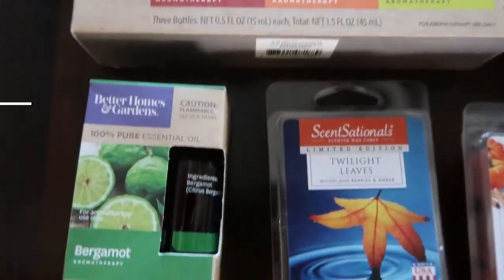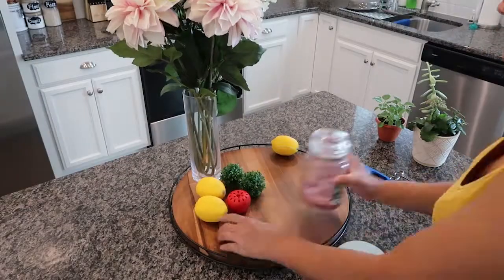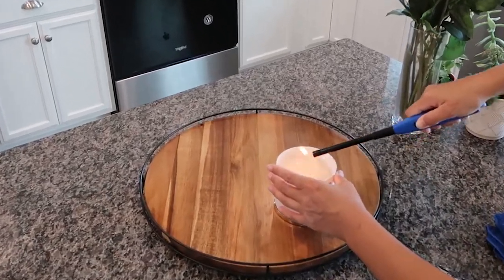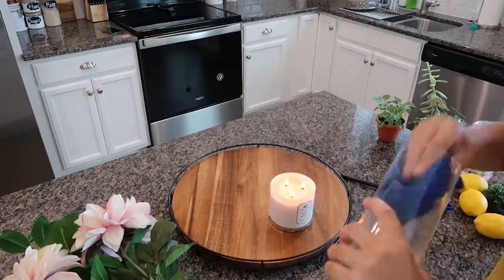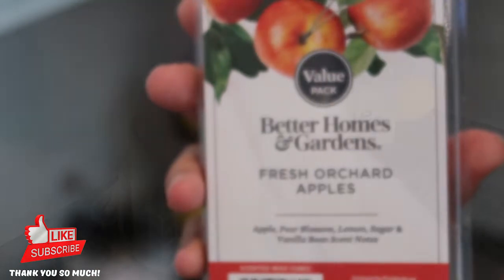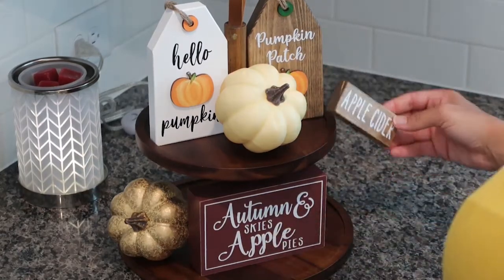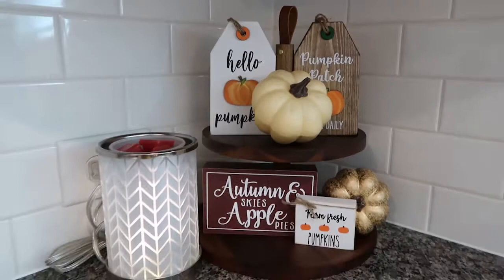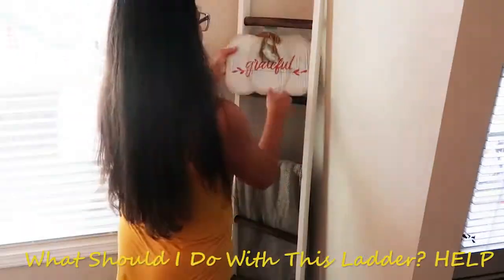New! Fall Decorate With Me 2021 // Cozy Farmhouse Décor Ideas // Autumn // Speed Cleaning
Hey! So in today's video we will be decorating for Fall. I know I  am little behind according to other Youtubers, but I am hoping that you are still in the need of some inspiration and ideas, not to mention I NEED SOME HELP. There are a few areas in my home, that I have NO IDEA what to do with. So I am hoping to not only inspire others, but to be INSPIRED!!! Thank you, and enjoy, xoxo.

Need some idea on what you need to clean before FALL DECORATING THEN CLICK THIS

PSA: After today, my schedule is changing. Thanks for the understanding.

Fall Essential Oils Blend:
Vanilla Spice
Vanilla: 4 drops
Cinnamon: 2 Drops
Sweet Orange: 2 Drops

Come check us out on INSTAGRAM, where we post everyday living and behind the scenes content. Hope to see you there! :)

CHECKOUT JAVY COFFEE CONCENTRATE: It packs all the FLAVOR of artisan roasted beans into a small bottle, featured on FOX, CBS NEWS, NBC, & USA TODAY!

If you have any questions on any of the products AND/OR apparel that I used or wore in this video please do not hesitate to ask OR if you have any recommendations on products that you love to use please let me know, I would love to give them a try! :)

-Plastic Organizer Bins

-Mop Slippers

-Vacuum: -Cordless Vacuum: Dyson V11 Torque
                  -Corded Vacuum: Shark Rocket

-Pressure Washer: Sun Joe SPX2598P

**This video is not particularly kid friendly, however it is family friendly.